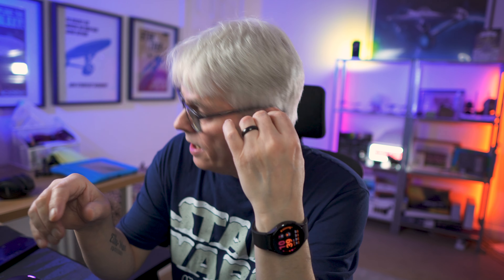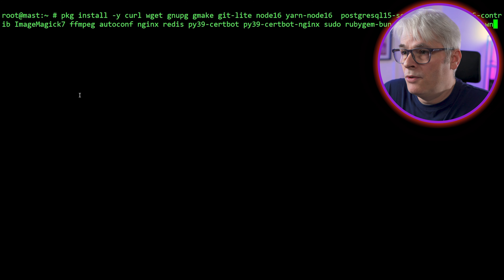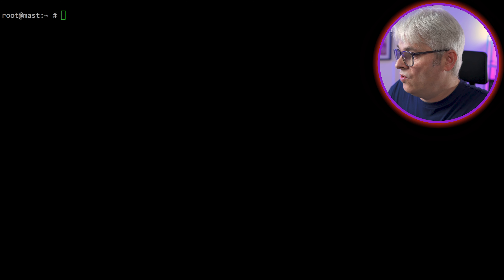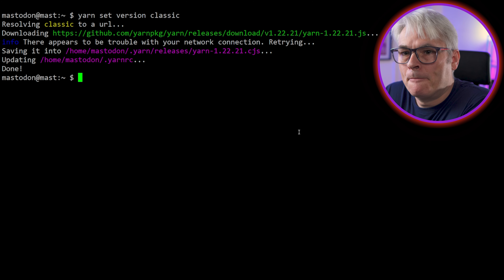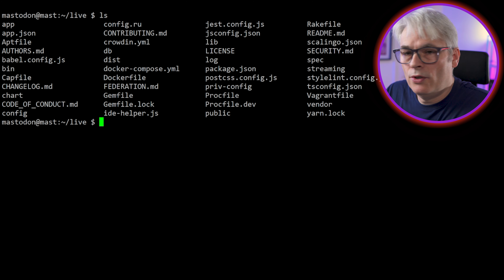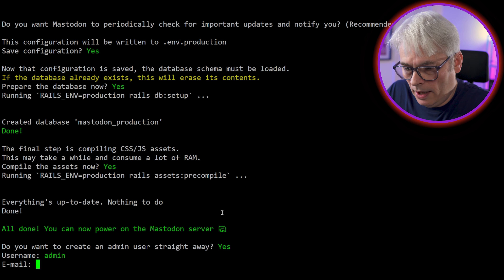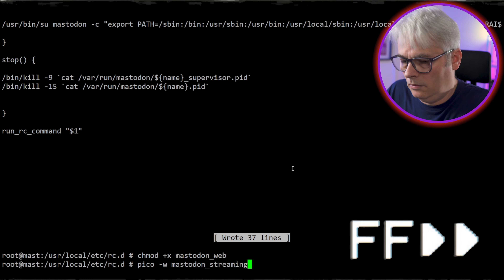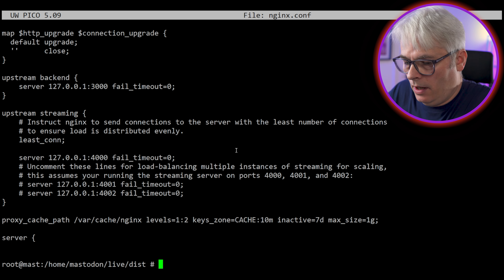Can FreeBSD run a Mastodon Server? Part 1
Let's look at setting up a Mastodon Server on FreeBSD. With huge thanks to Stefano Marinelli and his very thorough quide

This is from Stefano Marinelli - The BSD Cafe Mastodon instance is based on FreeBSD :) - For more tech details, you can have a look

FOSS
FreeBSD Handbook
FreeBSD Networking
FreeBSD PKG
FreeBSD ports tree
Mastodon
Mastodon Server